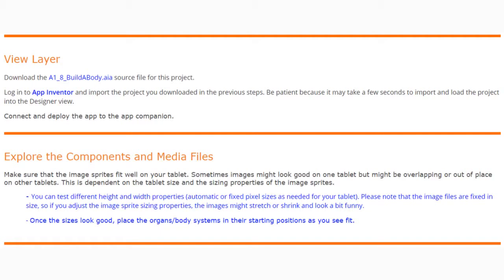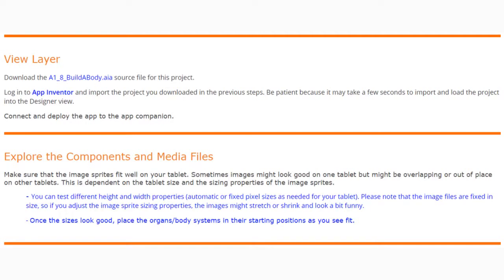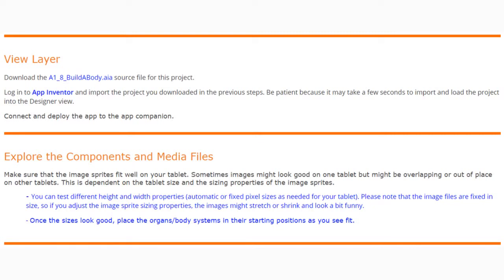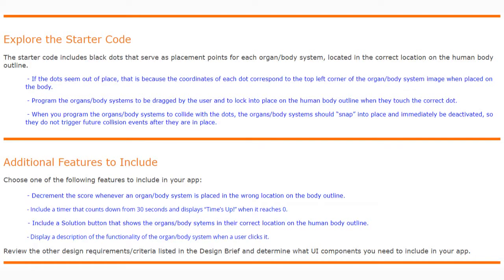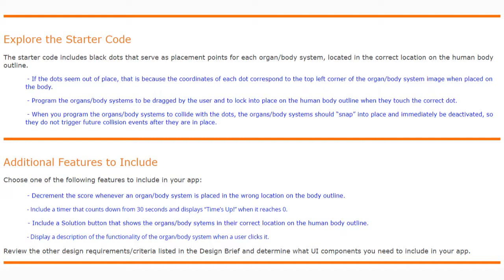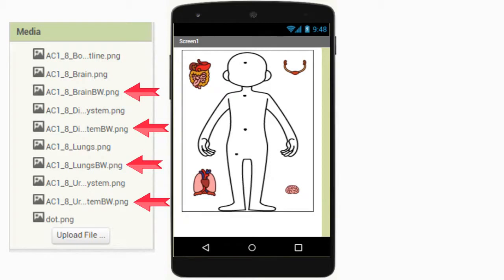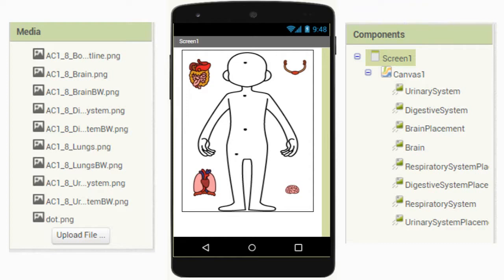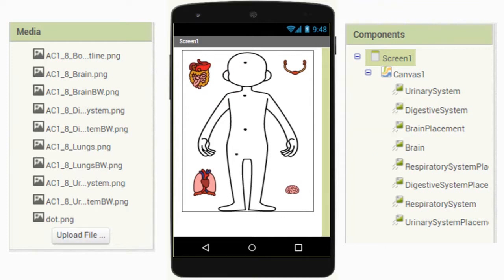Project 1.8 - Build A Body (User Interface)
This video tutorial will introduce you to Project 1.8 - User Interface's Starter Code and all Media Files that have been provided